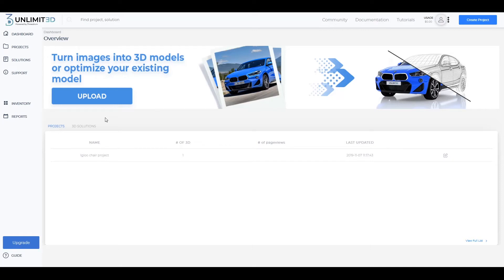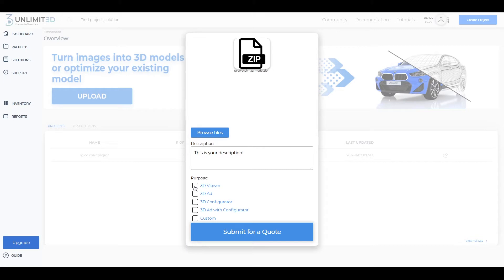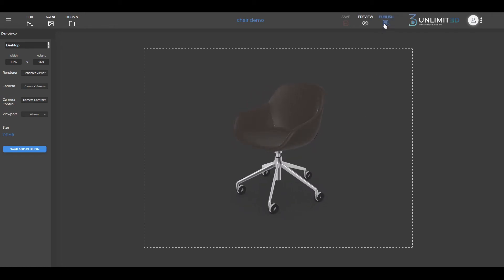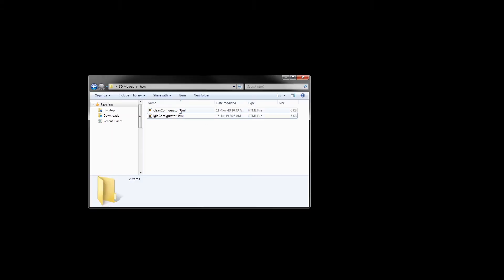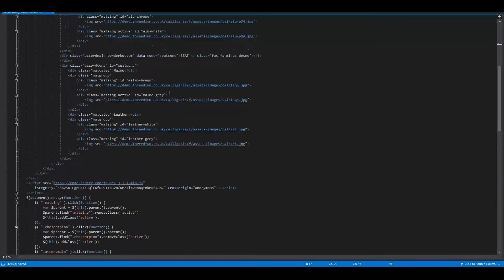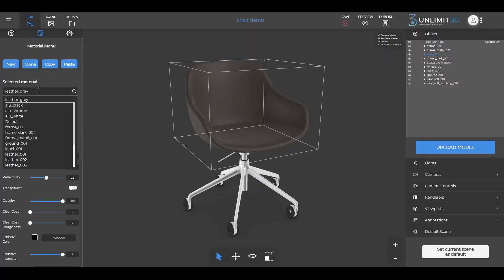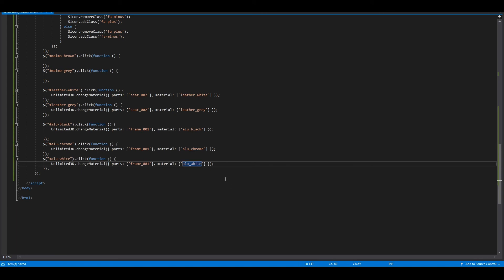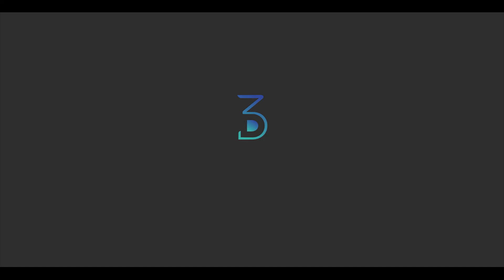Unlimited3D platform - A quick introduction on how Unlimited3d platform works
In this video you will learn how Unlimited3D platform works and how to create 3D models with unlimited configuration options.

Video Content Structure:
What kind of files can i upload? : 00:10
Choose the 3d model options and submit files: 00:45
How to integrate your 3d model: 01:44
How to embed an API code for 3d configurations: 03:05
How to insert functions for buttons: 03:45
How to insert functions for changing materials: 04:14
Unlimited3D Pricing plans: 05:39

About us:
Threedium has launched a Saas 3D platform to democratise the build and launch of super-lightweight 3D formats and solutions. Using our platform, individuals, SMEs, Agencies, Brands can build 100s of 3D Solutions (3D Product Viewers, 3D Configurators, 3D Programmatic Ads) per day and launch them across any digital channel. 3D Formats and 3D Solutions are fully proven to optimise the online buying experience. On average, our 3D interactive formats deliver 300% higher engagement rate & 67% higher CTR vs any other rich media format and 3x higher conversion rates vs a static image.